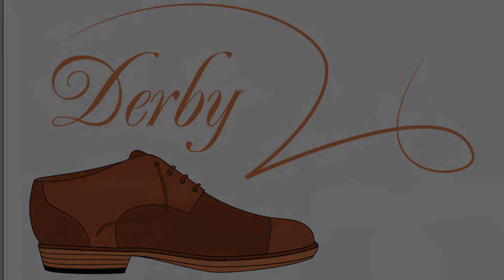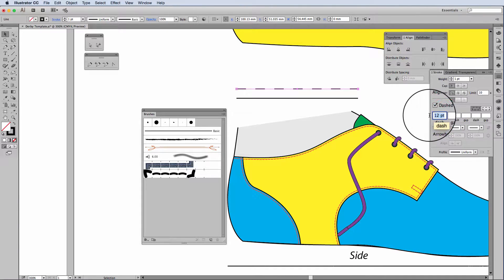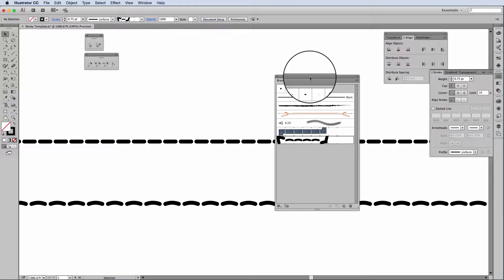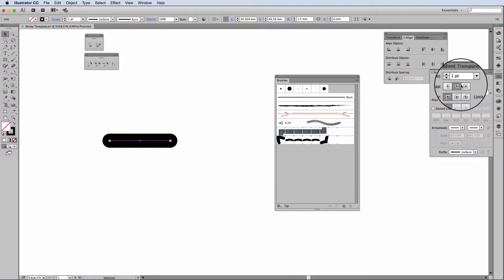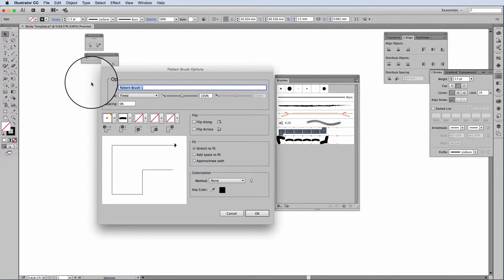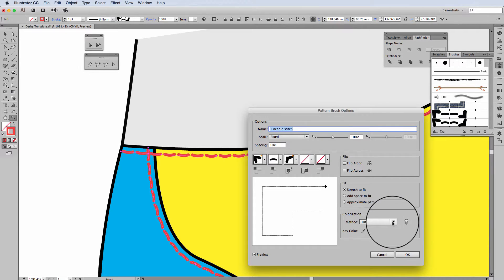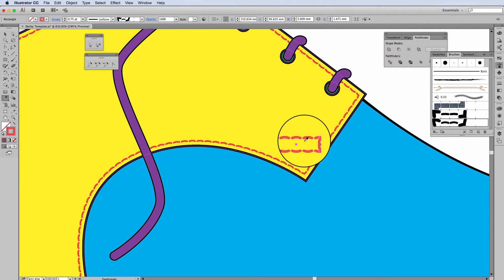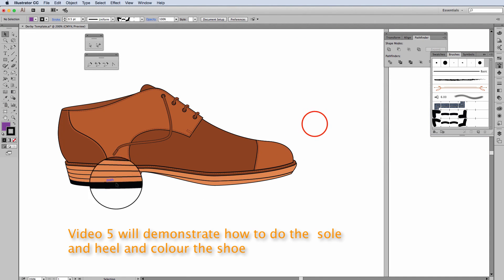How to create a stitch brush stroke in Adobe Illustrator - 4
This is the 4th Derby video, demonstrating how to create a stitch brush - ENJOY!